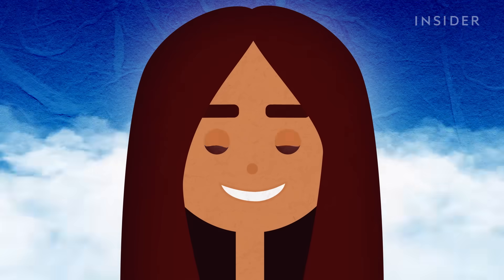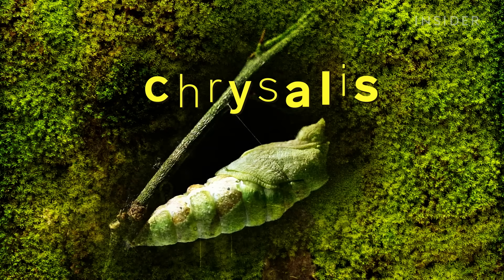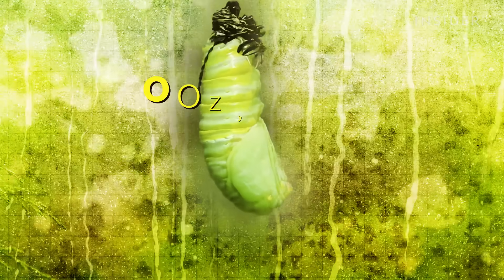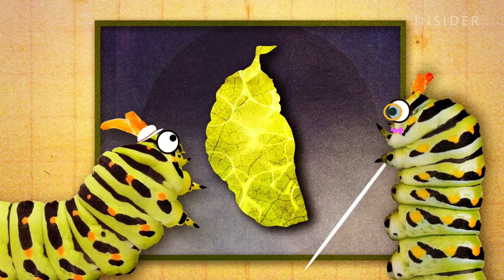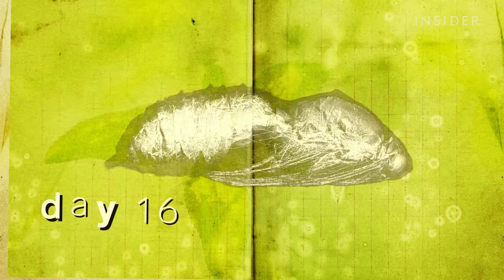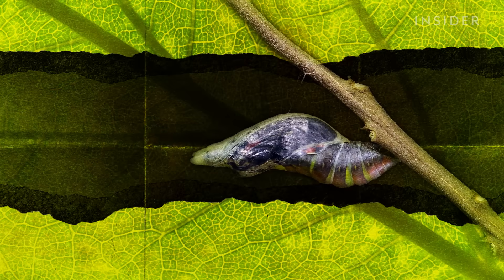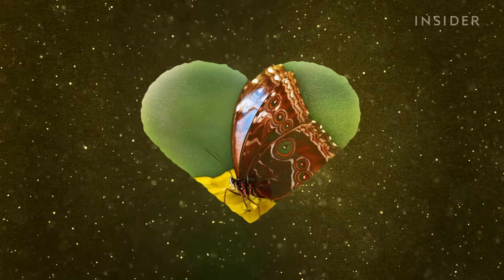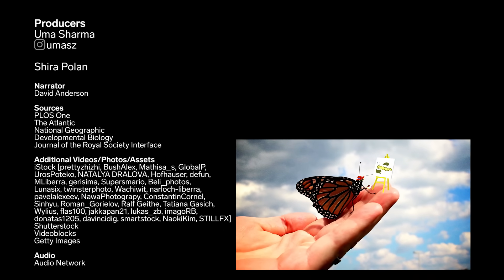What’s Inside A Caterpillar 'Cocoon?'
Contrary to popular belief, a chrysalis is not a pouch or a sac —It’s actually the caterpillar’s own body! During metamorphosis, the former caterpillar releases digestive juices that dissolve cells in its muscles, gut, and other organs. Then, special groups of cells called imaginal discs divide over and over again, forming wings and other adult structures.